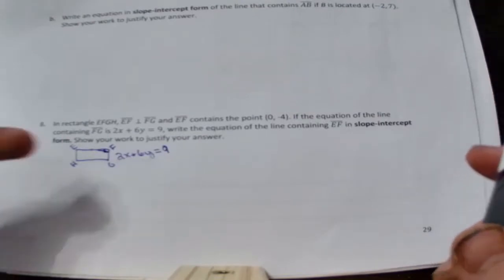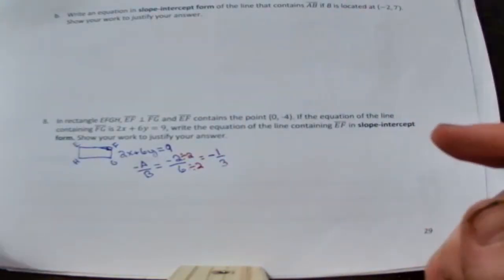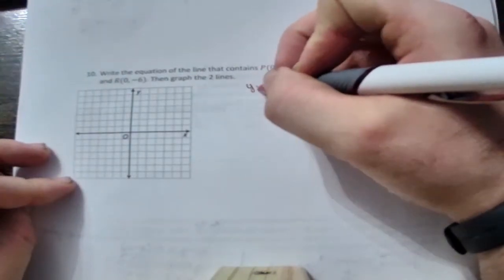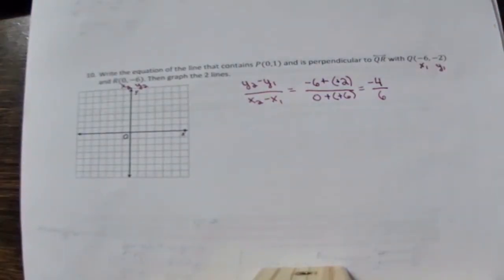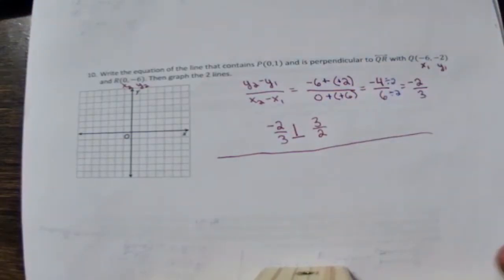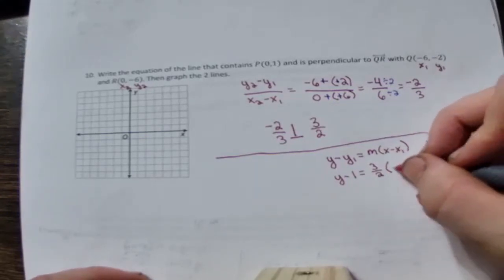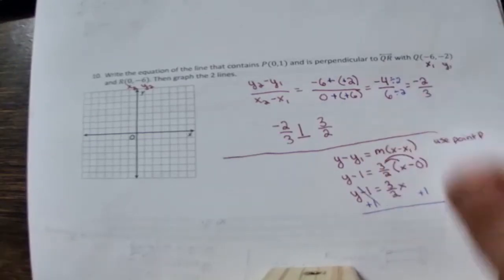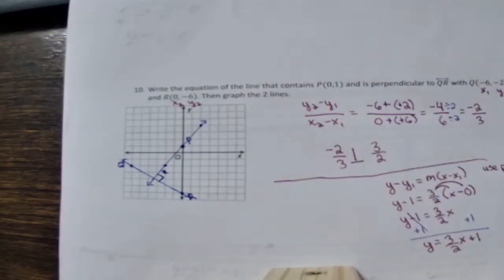Angle Relationship Pg. 29-30